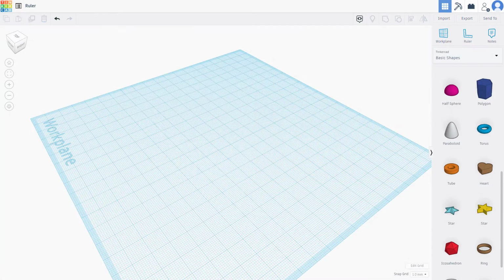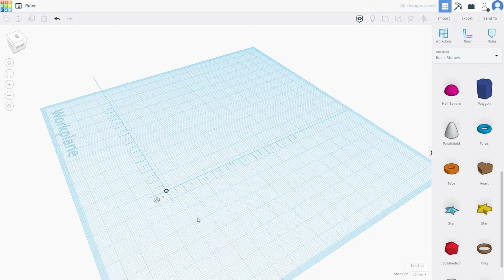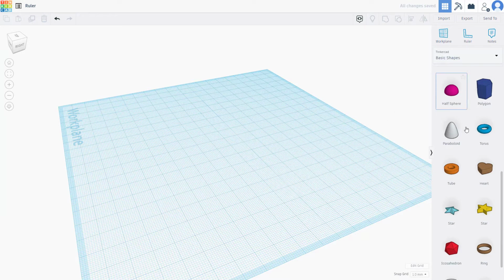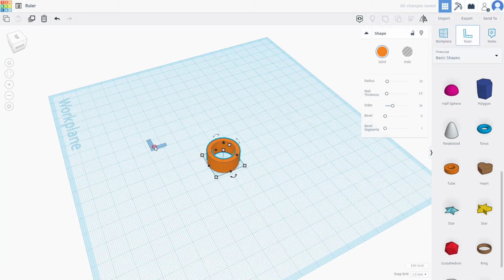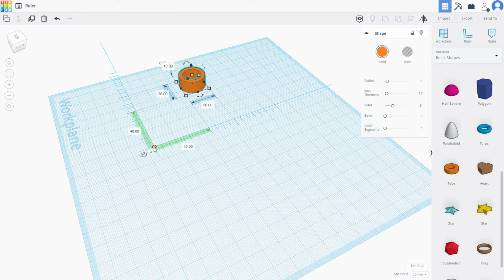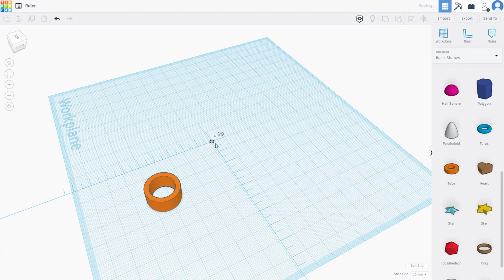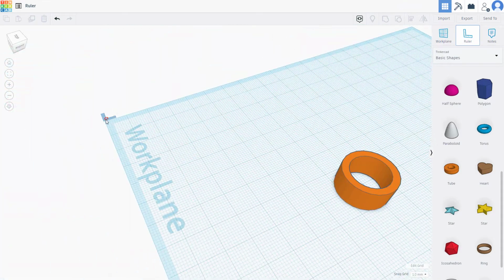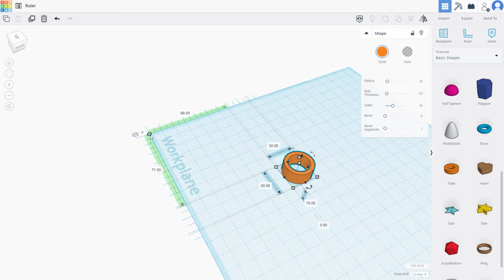Tinkercad Tutorial - Lesson 17 - Using the Ruler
In this tutorial, we will be discussing about Using the Ruler in Tinkercad